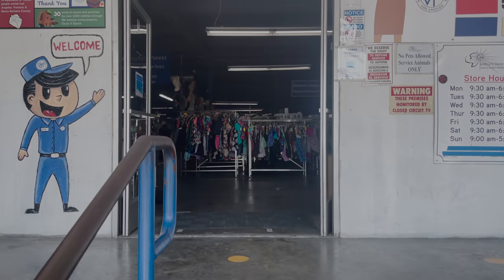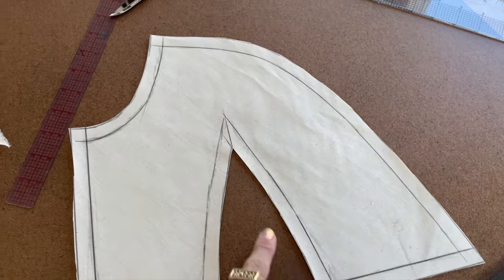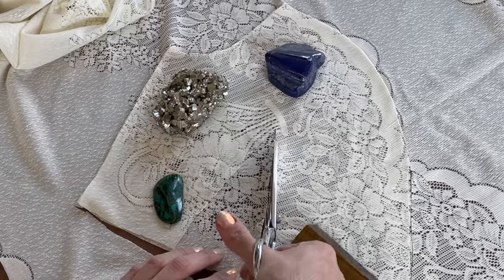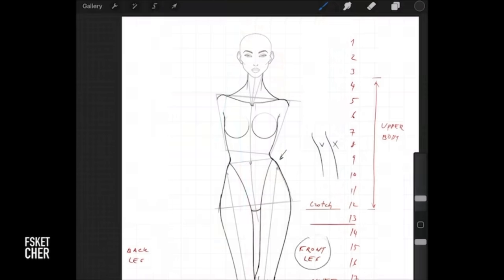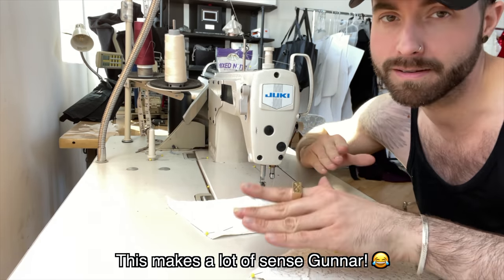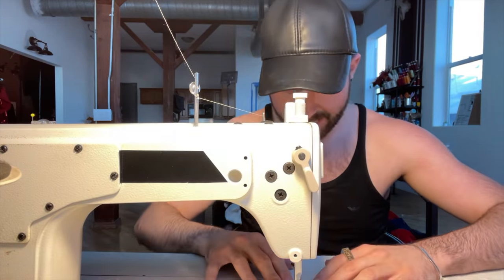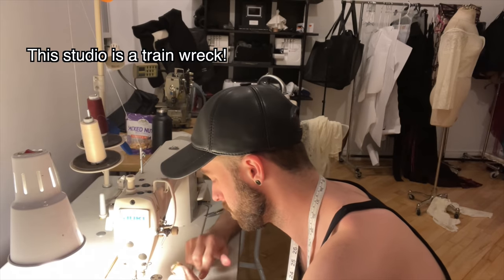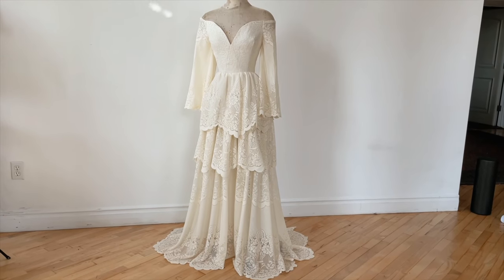I Turned Vintage Curtains into a Wedding Gown?!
The first 1,000 of my subscribers to click this link will receive a free month on Skillshare!

This was SUCH a fun challenge, and I legit love the way this came out! I am always looking for new and interesting challenges, so if you have them, drop them in the comments below!